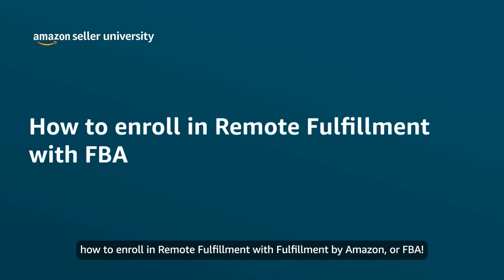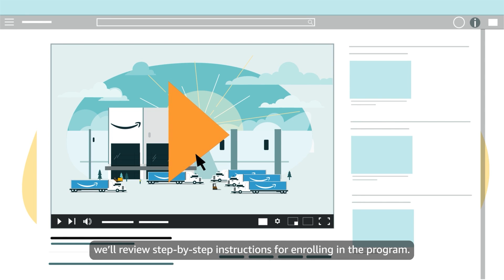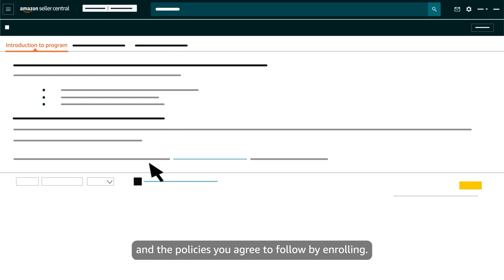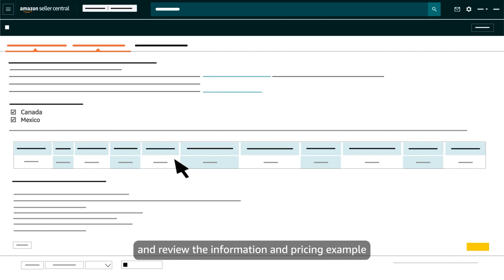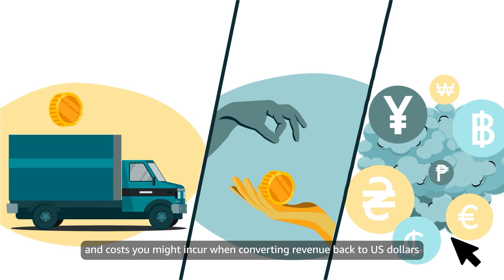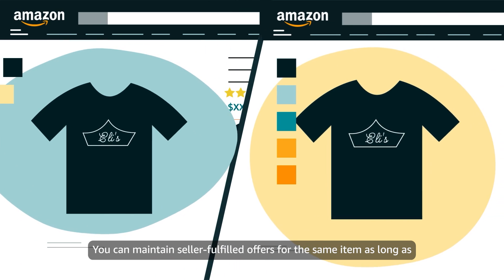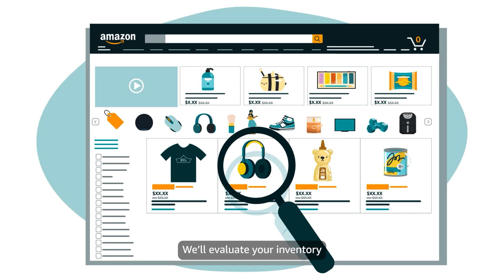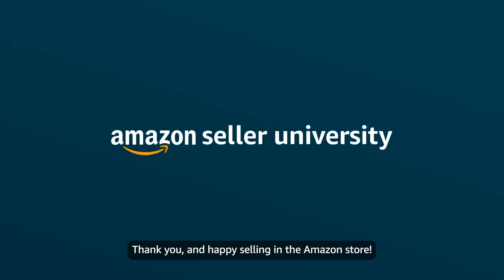Remote Fulfillment with Amazon FBA: How to enroll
Learn how to enroll in the Remote Fulfillment with Amazon FBA program. In this video, you’ll learn how to navigate to the “Remote Fulfillment with FBA” page and complete the enrollment workflow.